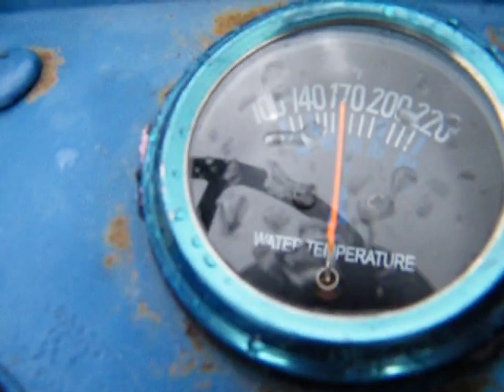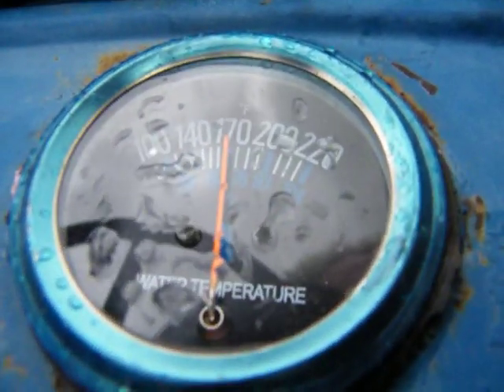DSCF0182 radiator screen covered in debri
I need a tach cable bad, i'm literally going by the sound of the tractor and mower.
What i wish this tractor had is a dual stage clutch. They make a big difference on take off
Peace